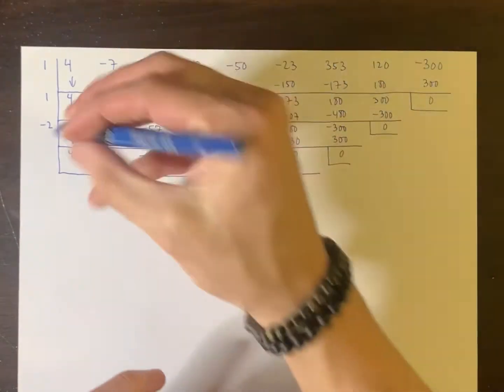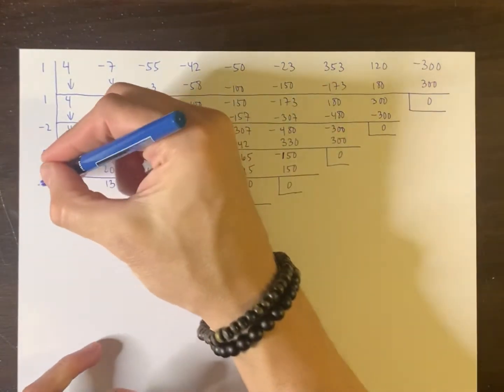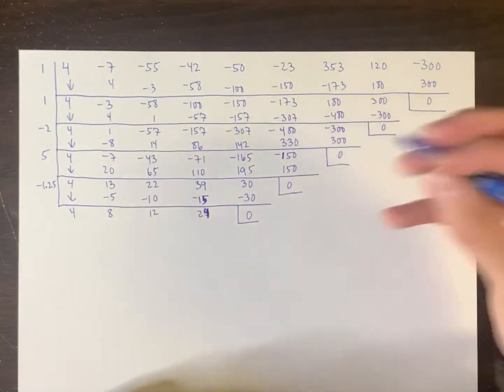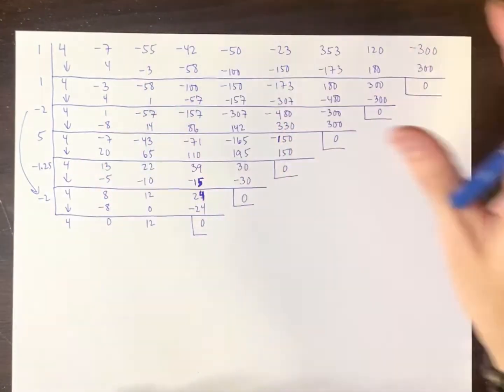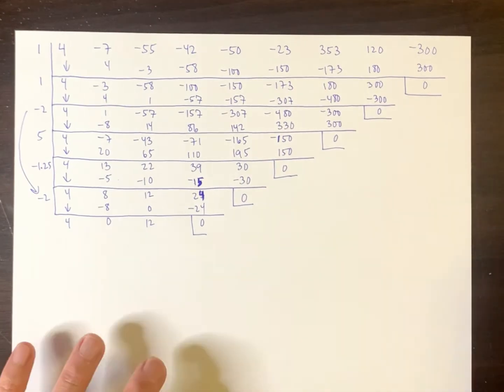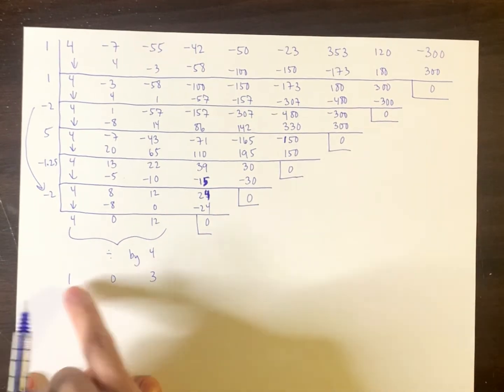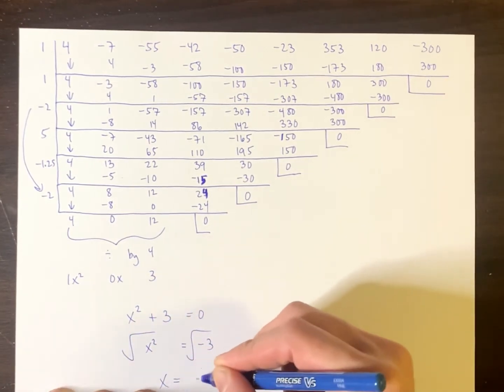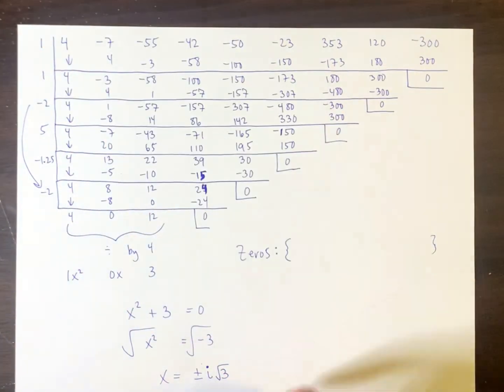HW20 help (IM3H)